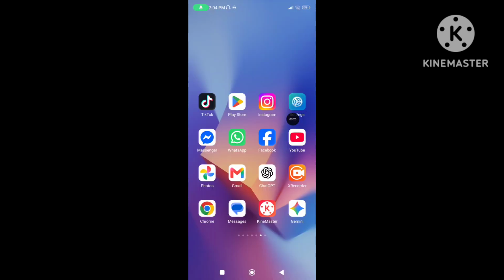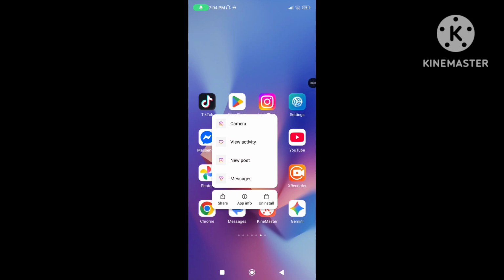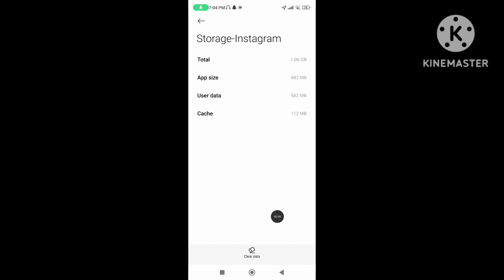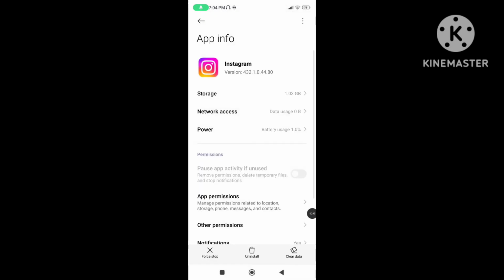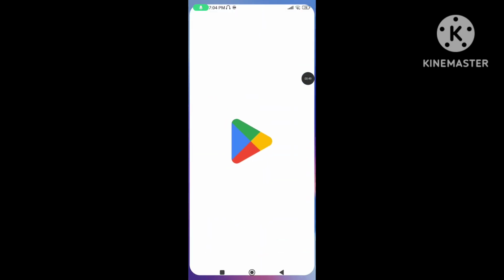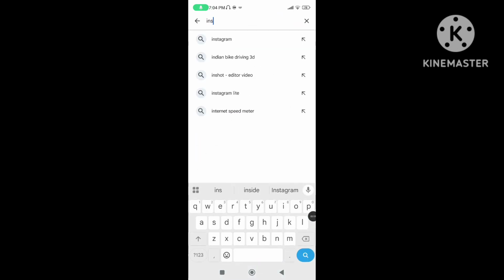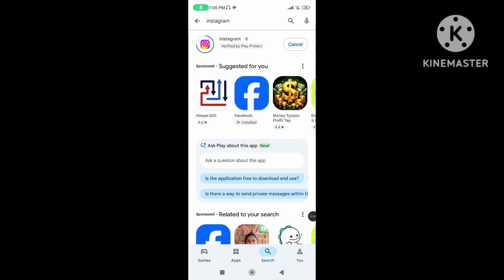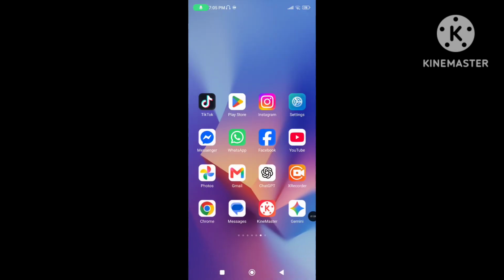Instagram Liquid Glass UI Update Not Showing | How To Get Add Instagram Liquid Glass UI Update